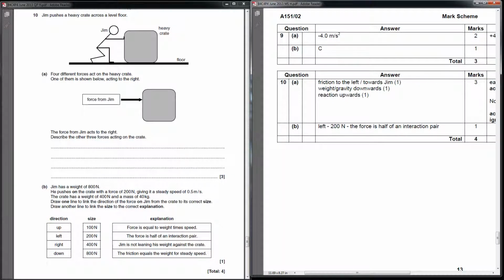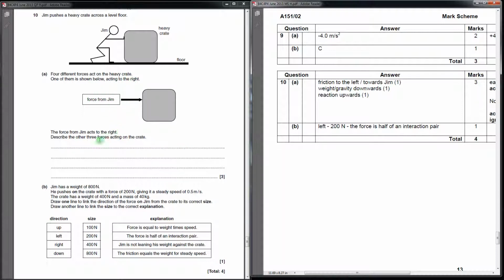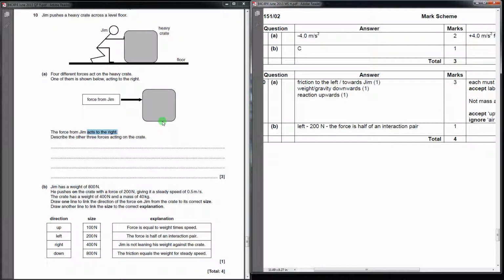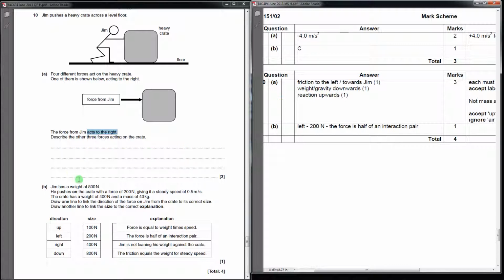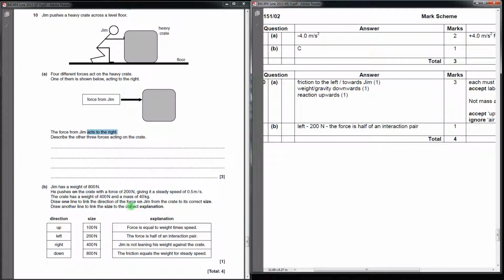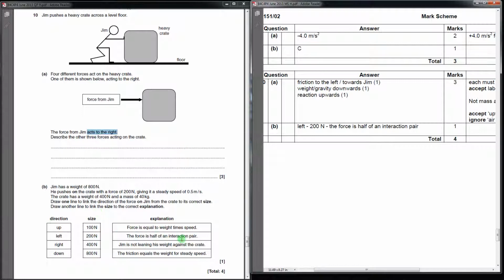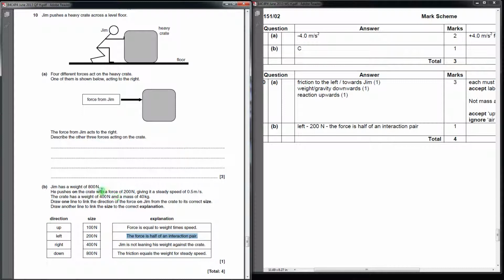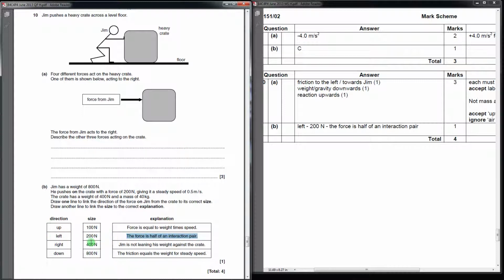Add Mock Qn 10 (H)